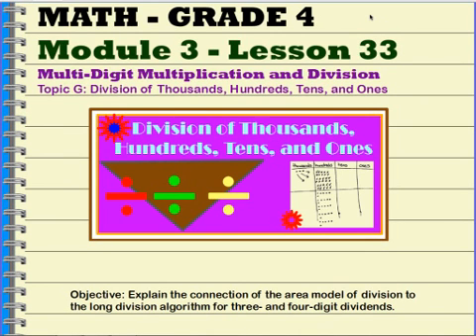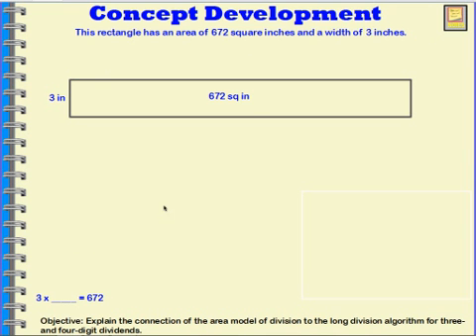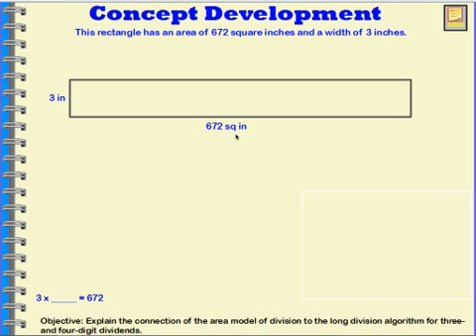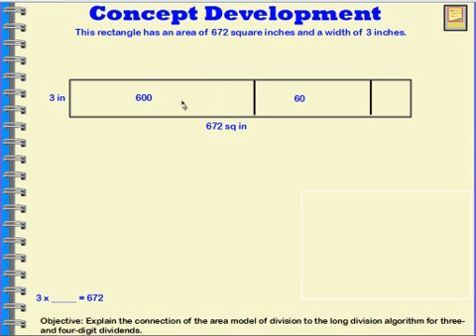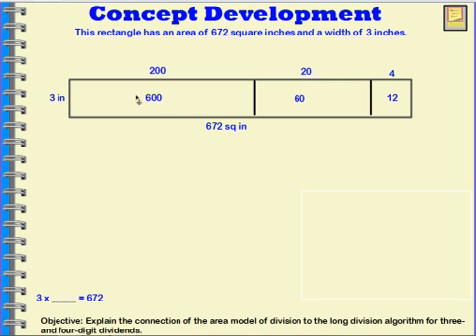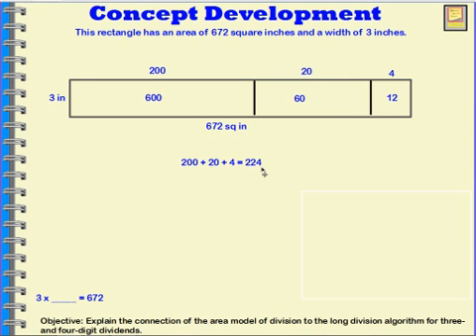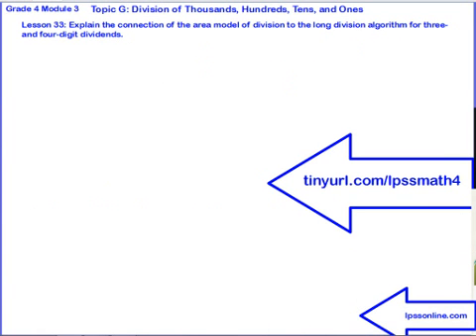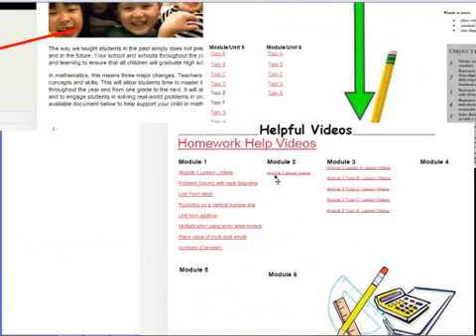Grade 4 Mod 3 Lesson 33